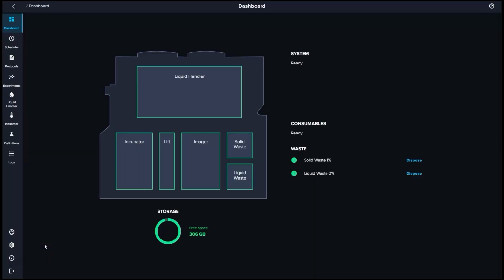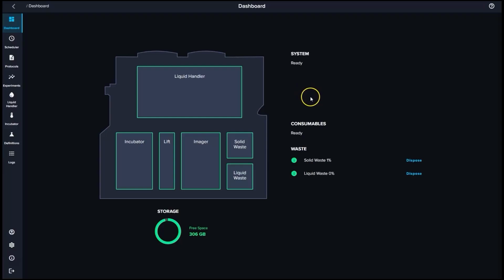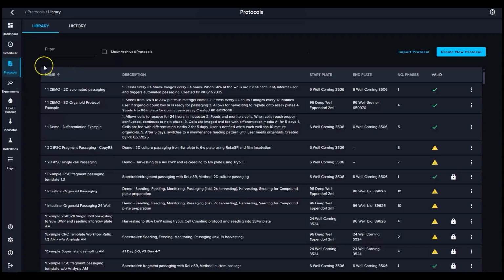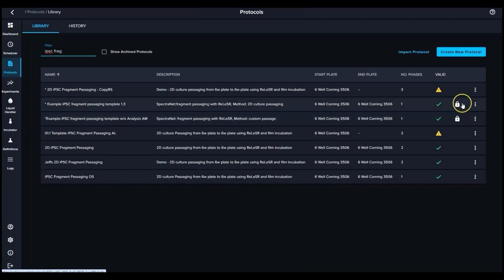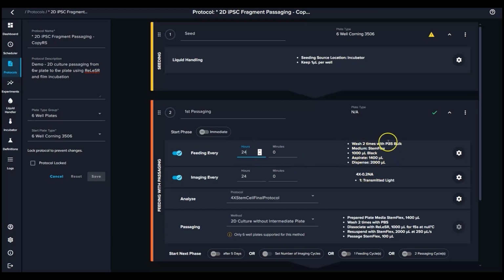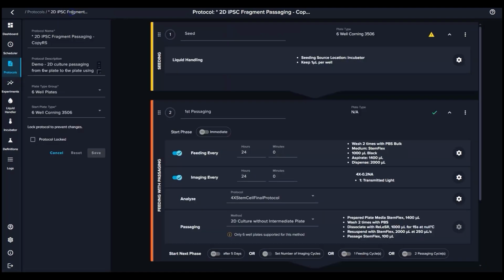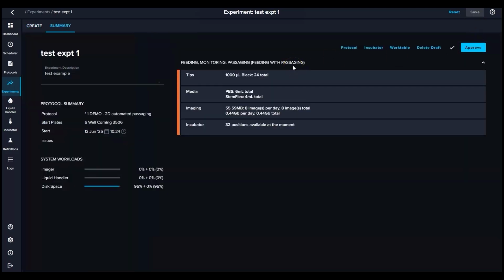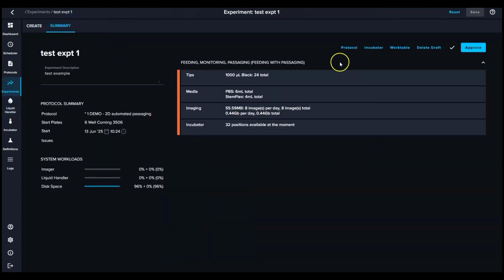CellXpress.ai System Software Walkthrough Video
Join Dr. Christopher Nishioka for a guided walkthrough of the CellXpress.ai® Automated Cell Culture System software—featuring an overview of the software dashboard, protocol editing, and how to run protocols. Additionally, he explains how to set up a new experiment, including selecting protocols, compatible plates, and ensuring necessary materials are available before execution.